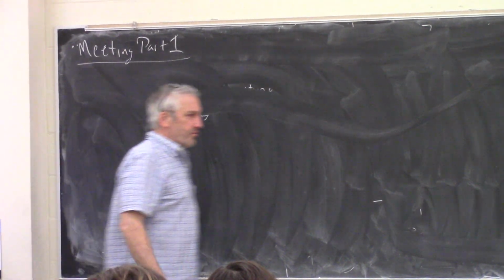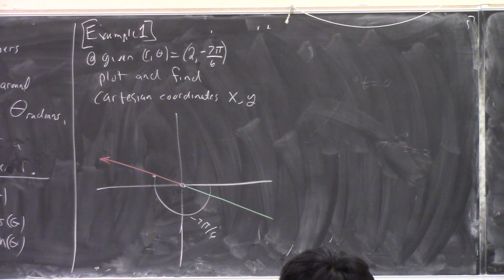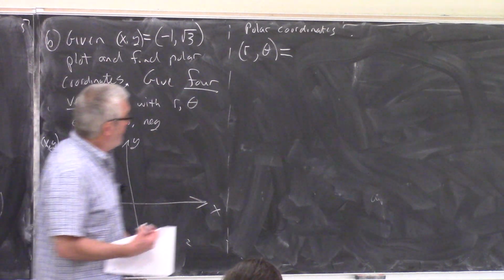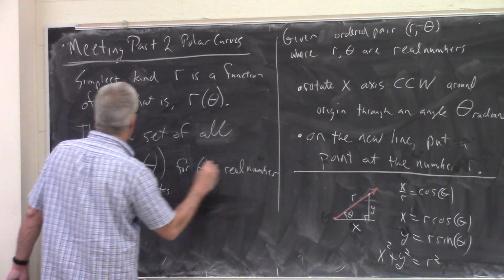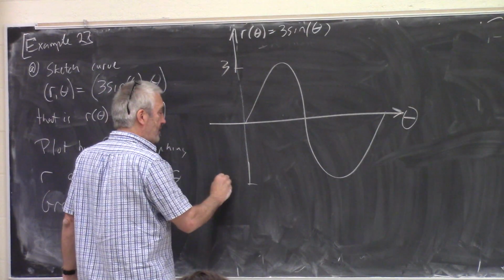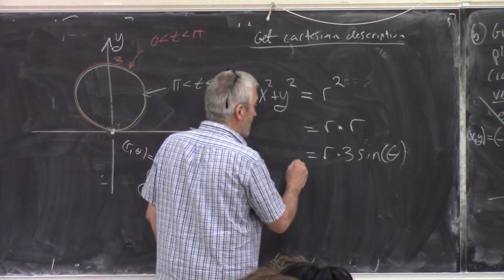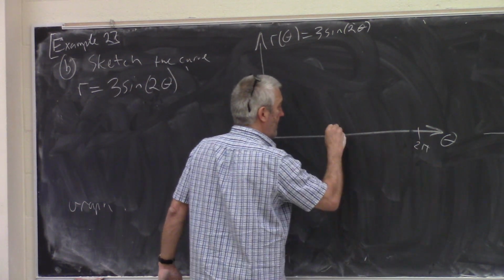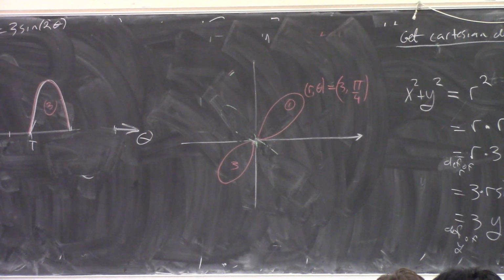Fri Apr 17, 2026 Lecture (L34) Stewart Section 9.3 Polar Coordinates, Day 1 of 2